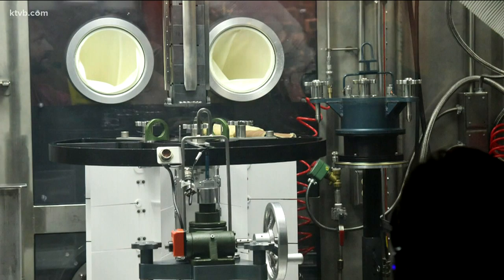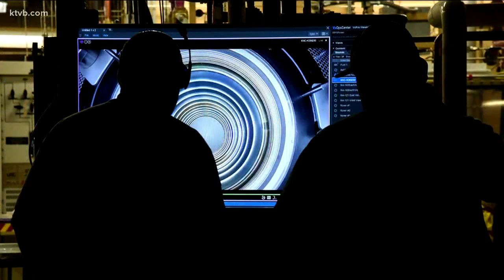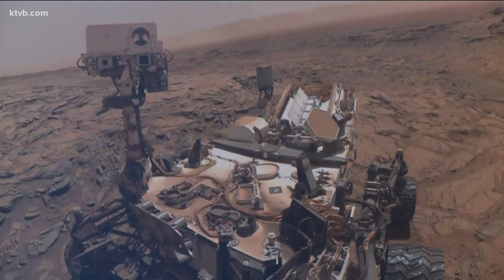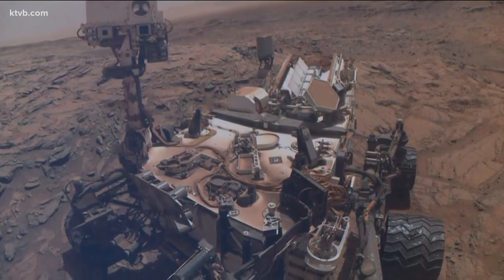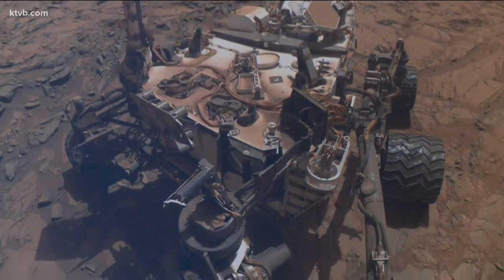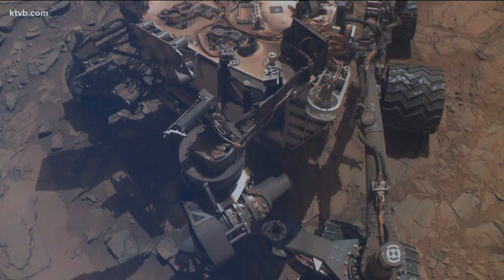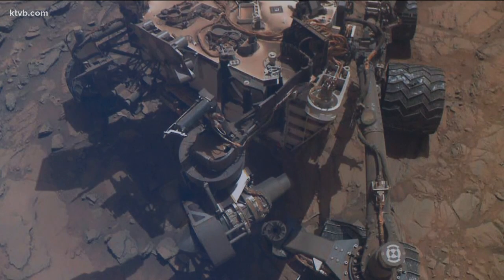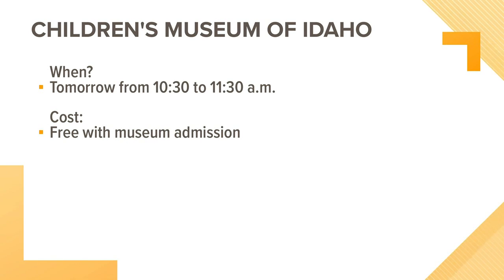Idaho National Laboratory works with NASA on Mars 2020 mission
Their latest project preparing the next Rover launch to Mars.